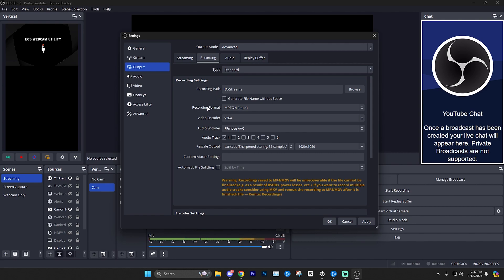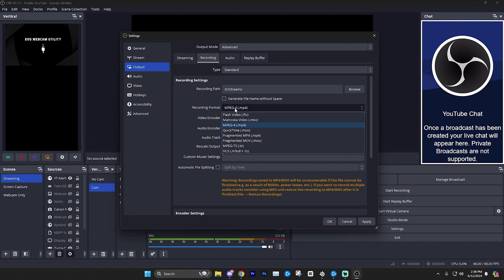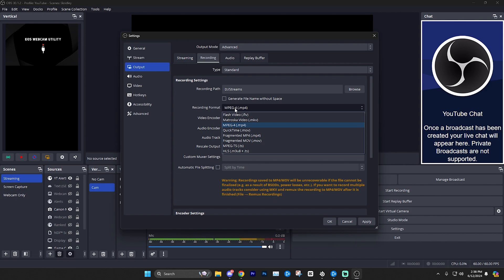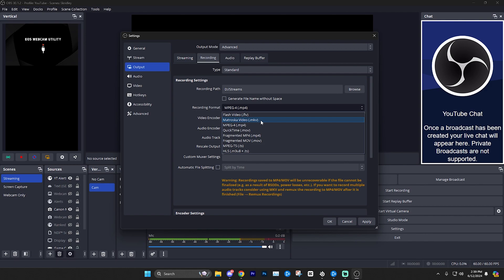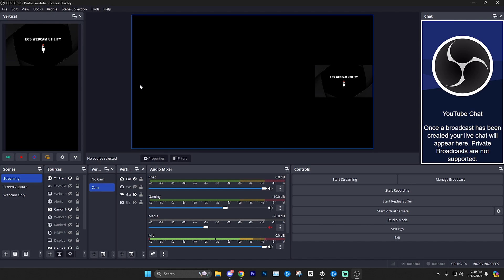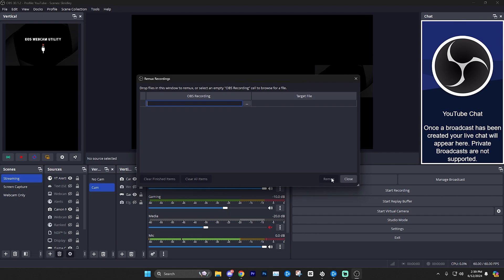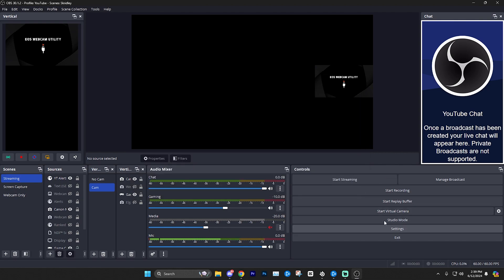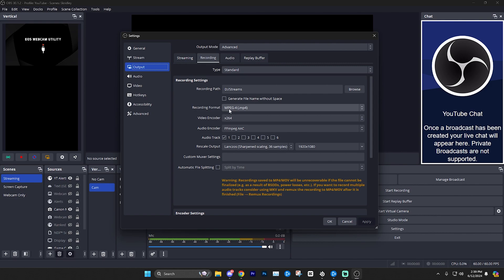Best OBS Recording Format? MP4 vs MKV Explained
In this video I help you figure out which is the best and most practical OBS recording format for your needs. MP4 vs MKV video recording formats.